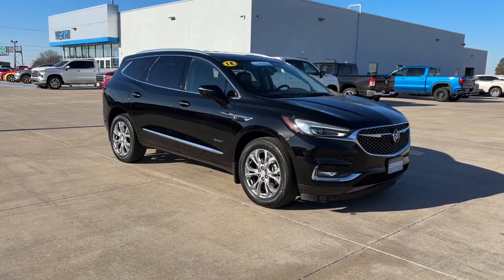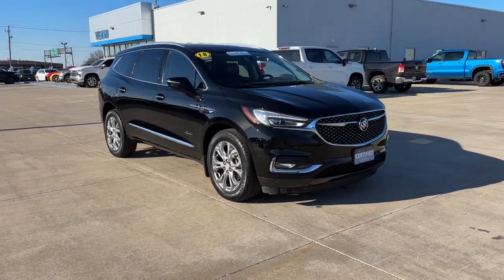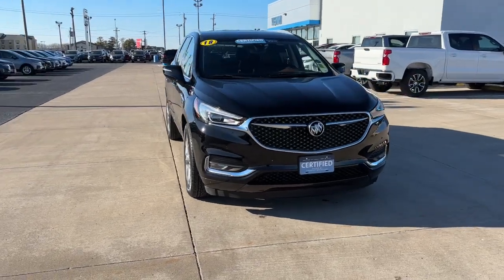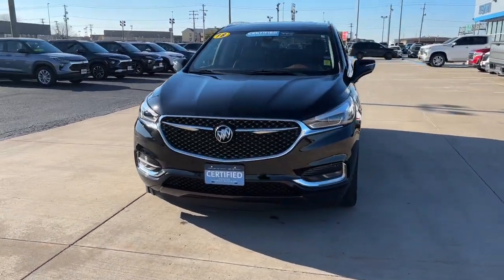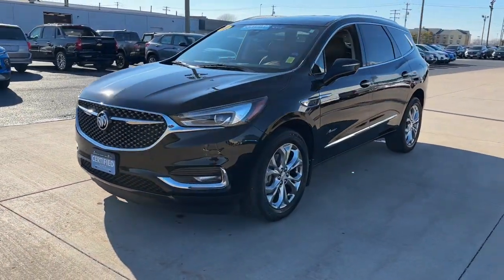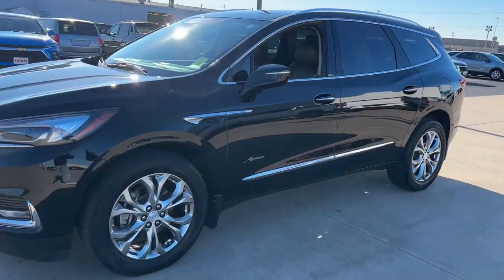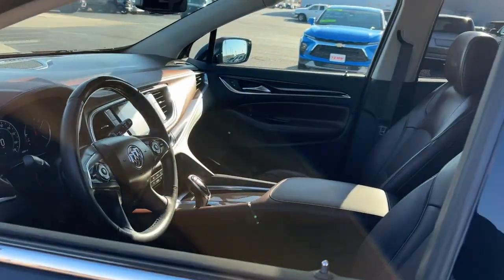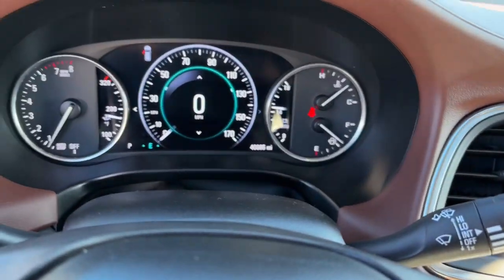2018 Buick Enclave Quad Cities, Peoria, Burlington, Iowa, Moline, Galesburg, IL 24034XA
Ebony Twilight Metallic Used 2018 Buick Enclave Avenir available in Galesburg, Illinois at Yemm Chevrolet Buick. Servicing the Quad Cities, Peoria, Burlington, IA, Moline, Galesburg
 area.

#{MAKE}
#{MODEL}
2018 Buick Enclave Avenir - Stock#: 24034XA

2195 N. Henderson St

All Wheel Drive / AWD Bluetooth Backup Camera Sunroof / Moonroof Remote Start Heated Front Seats Heated Steering Wheel AWD Air Conditioning Heated door mirrors Heated front seats Heated rear seats Power door mirrors Power Liftgate Power moonroof Telescoping steering wheel Tilt steering wheel Turn signal indicator mirrors.brbrClean CARFAX. Odometer is 34073 miles below market average!brbrYemm gives you MORE value than other dealerships with the Yemm Advantage Program! -New Vehicles receive 1 Year / 15000 mile Dent & Ding Coverage Tire & Wheel Coverage and Key Protection Coverage for FREE! -Pre-owned Vehicles under 97000 miles receive a 2 Year / 100000 mile Powertrain Warranty for FREE! Pre-owned Vehicles with 97000 to 150000 miles receive a 3 month / 3000 mile Powertrain Warranty for FREE! Some exclusions apply Vehicles 10 Years and older do not qualify. Conveniently located on Highway 34. The Yemm family has been serving the automotive needs of Central Illinois & Eastern Iowa for almost 60 years. Weve worked hard to cultivate a welcoming family-owned atmosphere and we feel proud to offer assistance to Galesburg and surrounding communities. When working with our knowledgeable and outgoing team you discover a friendly and positive experience!brbrAwards:br  * 2018 KBB.com Brand Image Awards